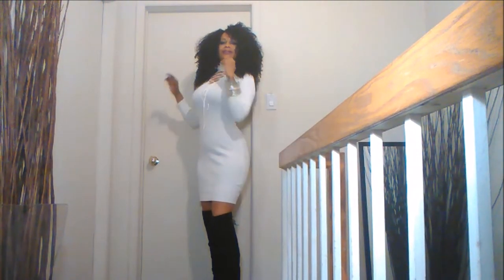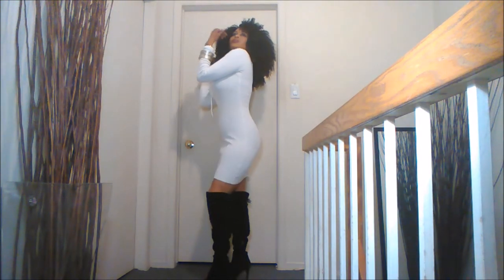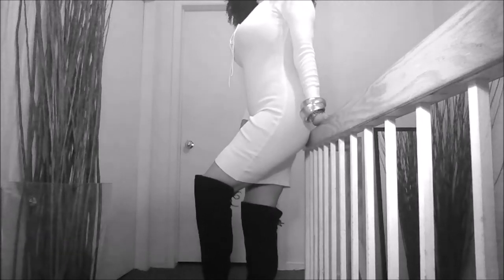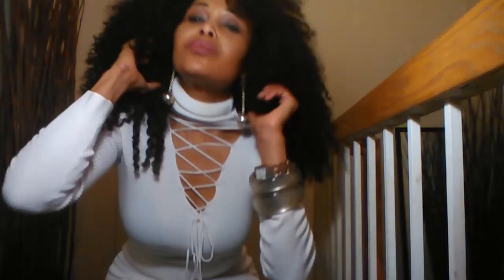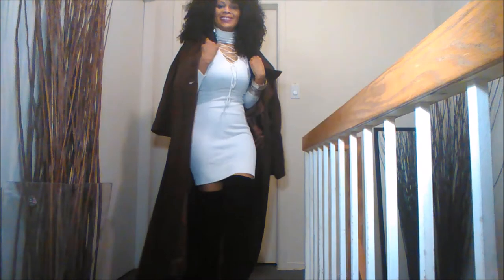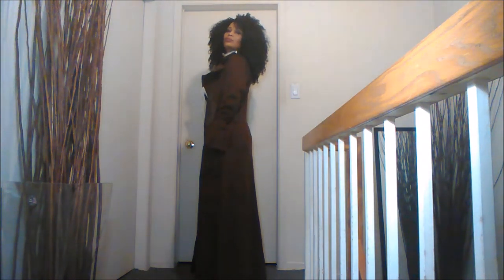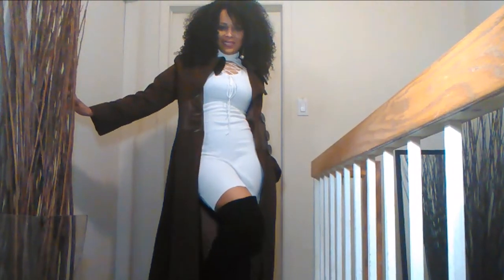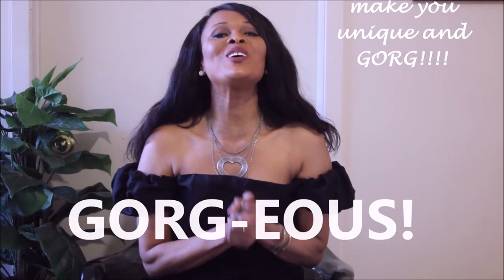ON THE FOURTH DAY OF XMAS - 12 DAYS OF CHRISTMAS OUTFITS #4 | HAUTE Style&HairXpektations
It is outfit #4 guys! You should see the details on this dress and coat! Thumbs up and comment!

Muaaaahhhhh. Love ya!